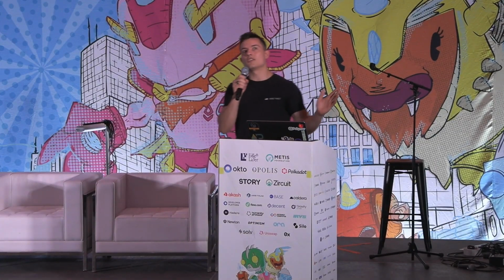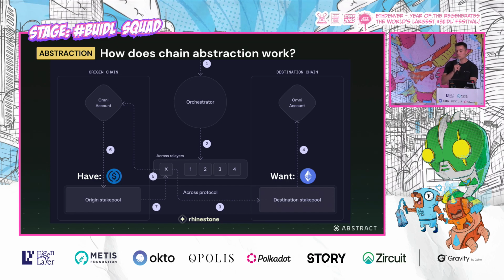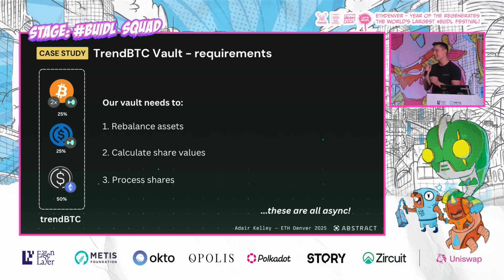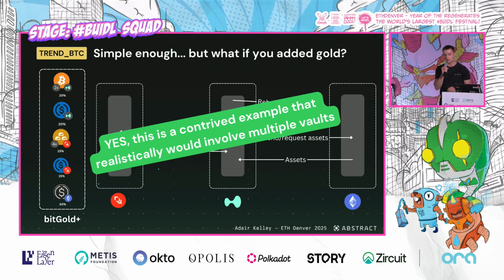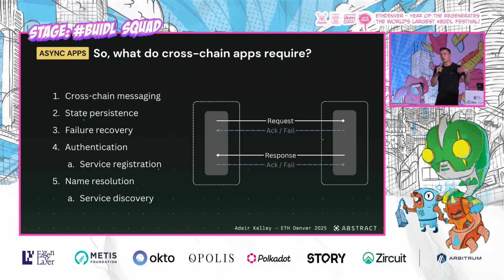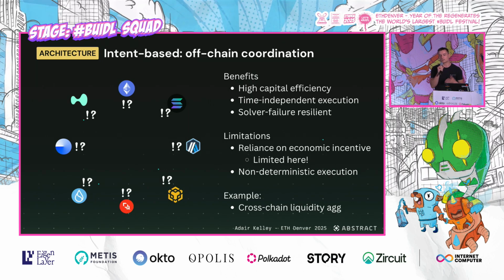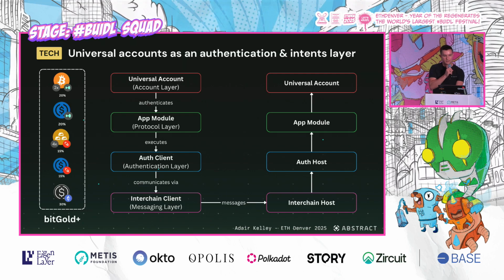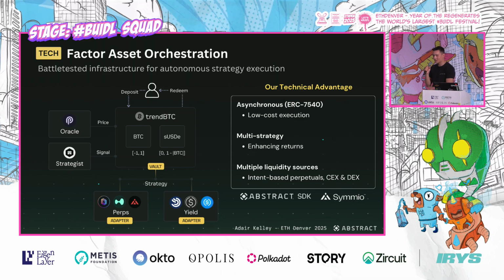Chain Abstracted Asynchronous Application Architectures - ETH Denver 2025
In this talk from ETH Denver 2025, Adair Kelley, co-founder of Abstract Money, explains how to build effective cross-chain applications that overcome the limitations of current chain abstraction solutions.

The presentation explores:

1. Chain abstraction challenges: While chain abstraction unifies balances across blockchains, it creates fragmented liquidity and centralized execution that limits complex protocol development.

2. Asynchronous application requirements: Cross-chain apps need messaging systems, failure recovery, authentication, and name resolution capabilities that current solutions don't fully provide.

3. Cross-chain architectural patterns: We compare hub-and-spoke models, intent-based coordination, and mesh applications, highlighting the strengths and weaknesses of each approach.

4. Combined approach solution: The optimal solution combines universal accounts (for authentication and cross-chain identity) with protocol-level logic and intent-based coordination.

The talk uses a trend-following investment vault as a practical example, showing how multi-chain, asynchronous applications can be built to optimize liquidity usage across different blockchains while maintaining decentralization.